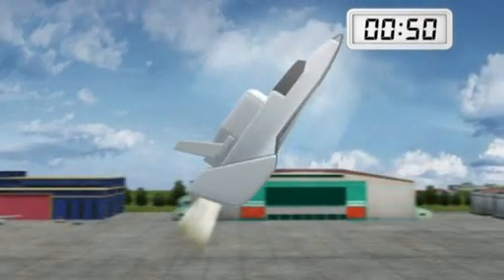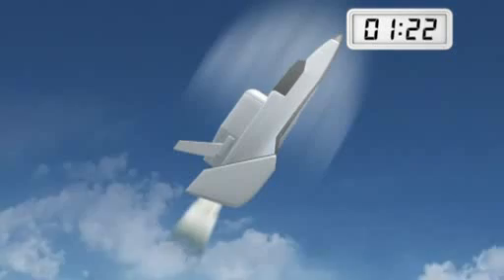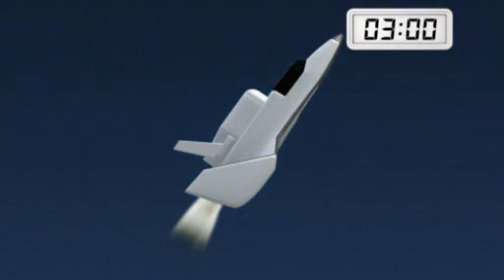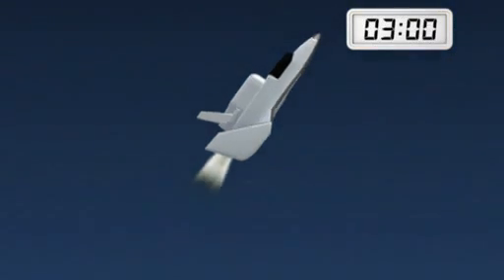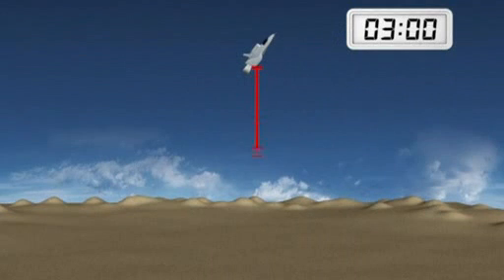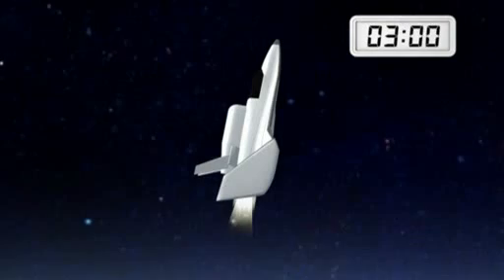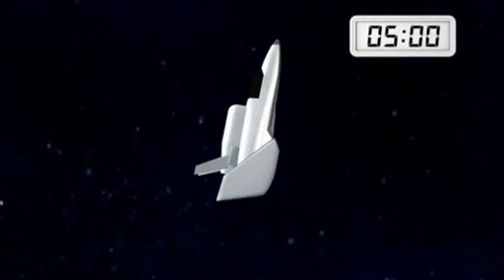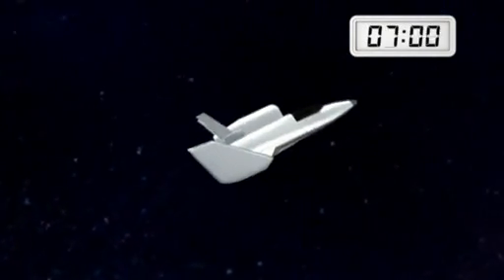Next Media Video: Lynx space plane nearly ready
The Lynx passenger spacecraft built by XCOR Aerospace is close to completion, the company said. The spacecraft is a piloted, two-seat vehicle designed to fly one passenger to space and back in 30-minutes. — Reuters